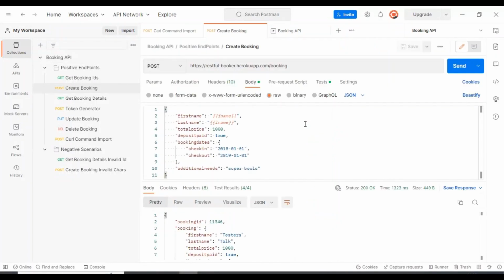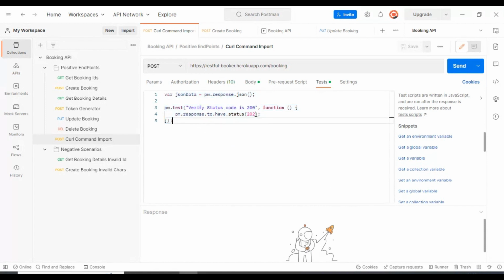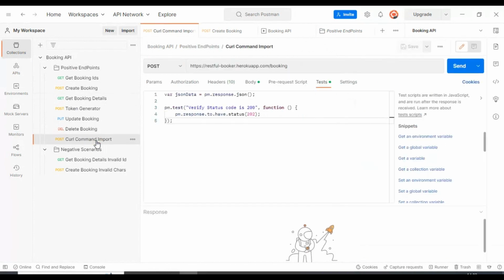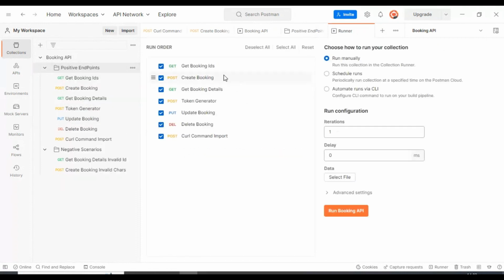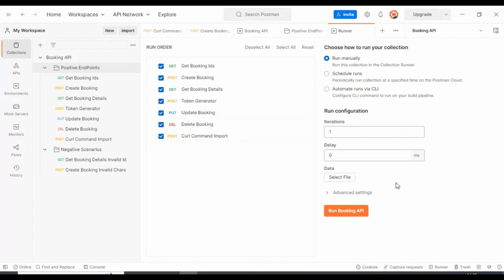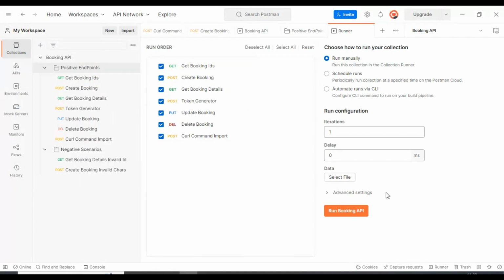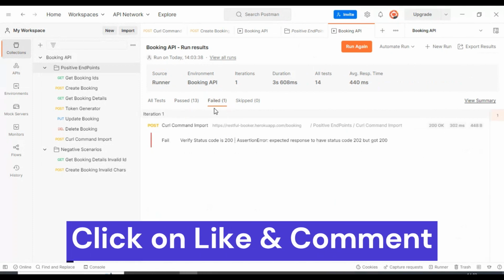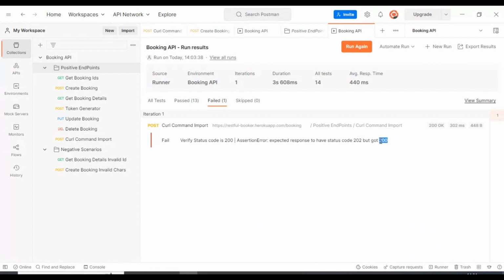Postman Tutorial #15 How to Execute Postman Collections Folders?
Postman Tutorial for beginners | Rest API Testing Tutorial | Restful Webservices